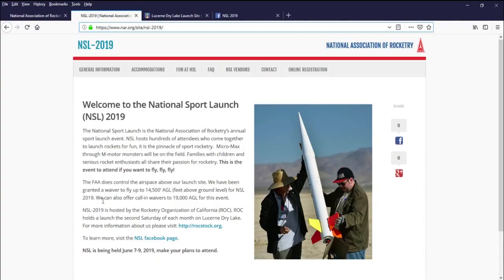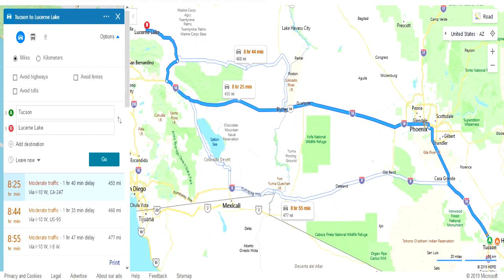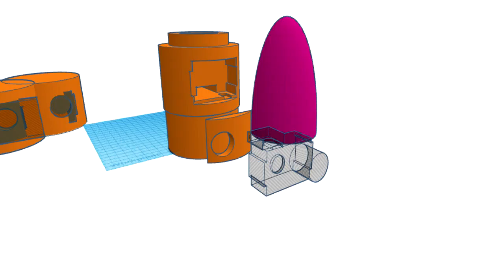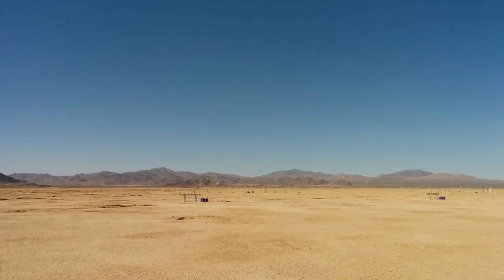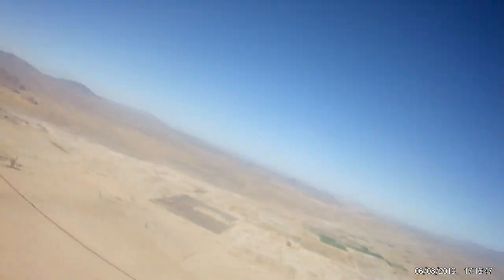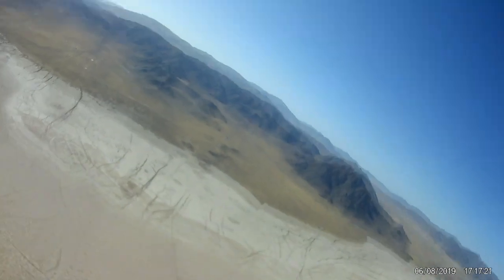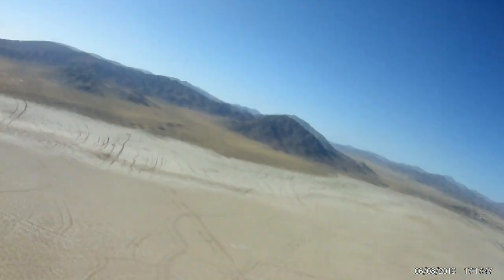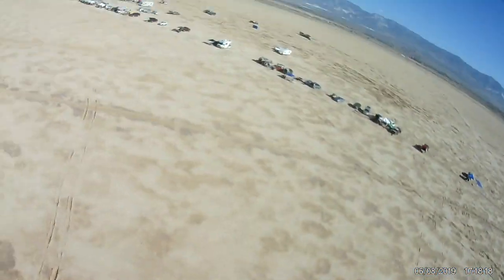Super DX3 at NSL 2019 with 4k Action Camera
Flying on an Aerotech J425R to an estimated altitude of 4000 feet. Ejection delay drilled to 10 seconds. Great panoramic views of a scene that is like no other. NSL 2019 was a grand success. Thanks to NAR and ROC. Check out this 360 degree panorama: